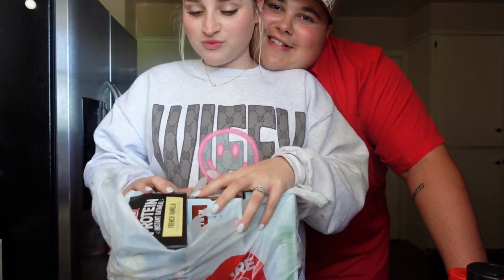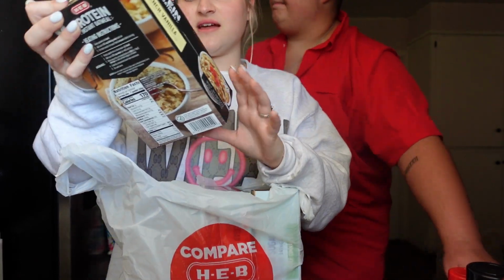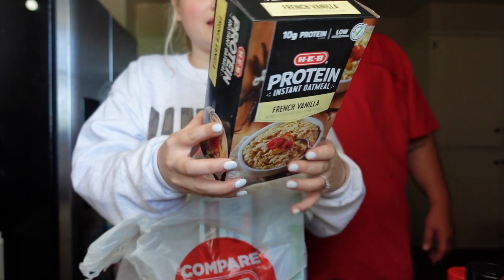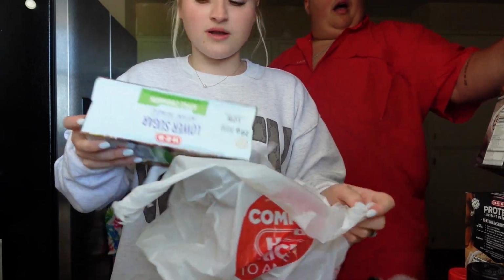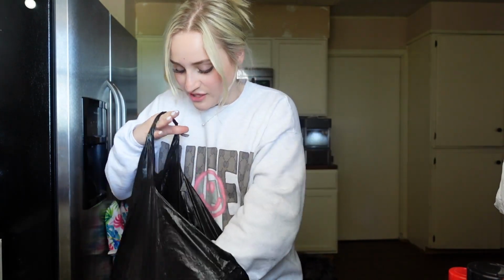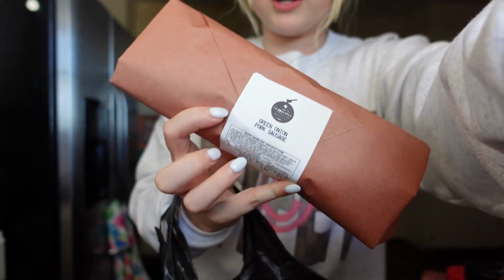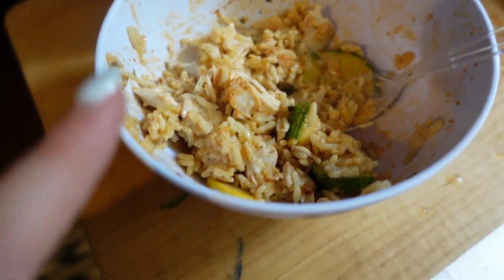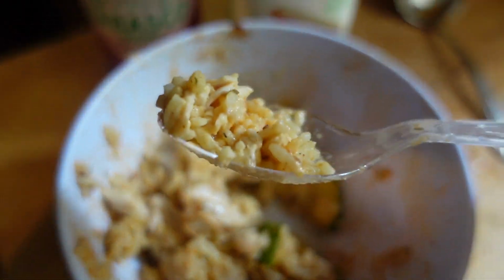Mini Vlog- TRAVEL VLOG-MINI FAMILY VLOG-DITL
HEY GUYS!!! Welcome back to D&G we hope you enjoy!

AMAZON FAVES

MY CUP-